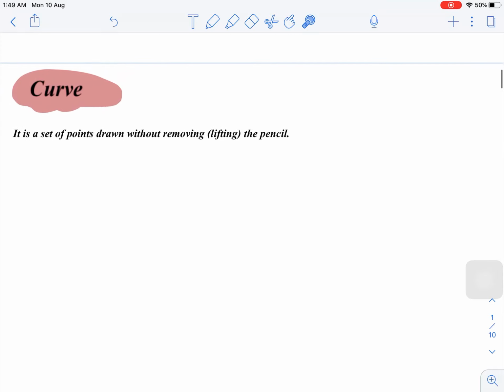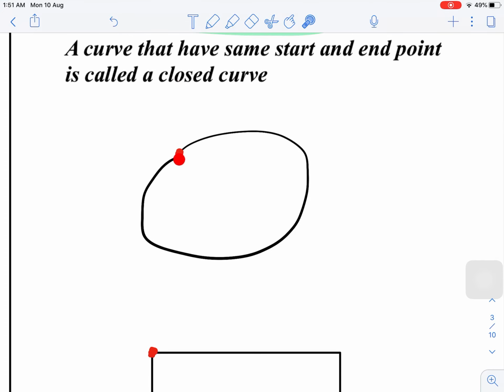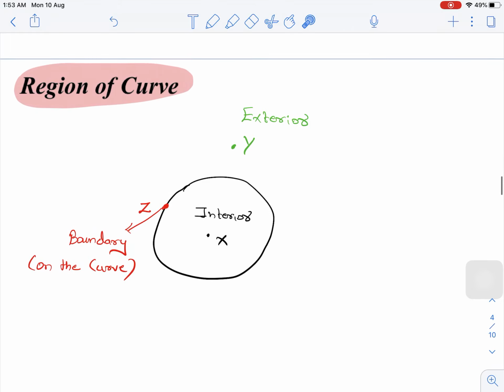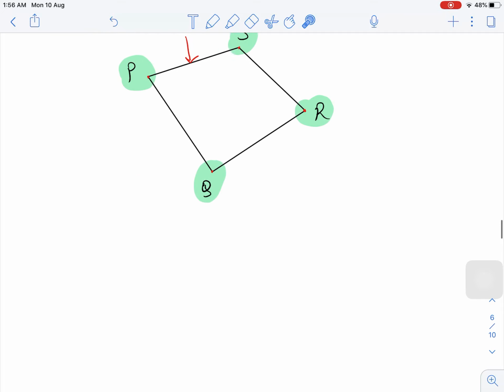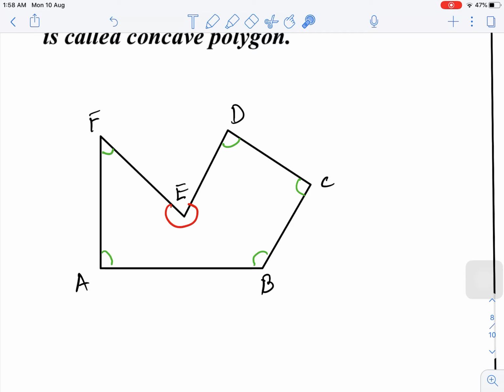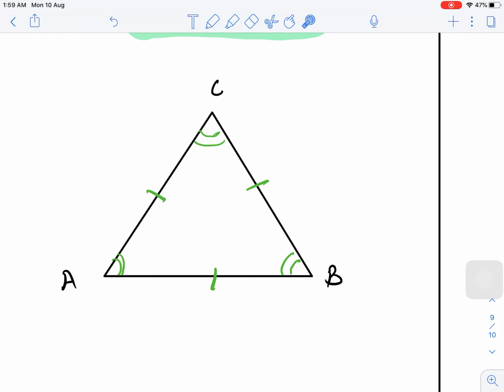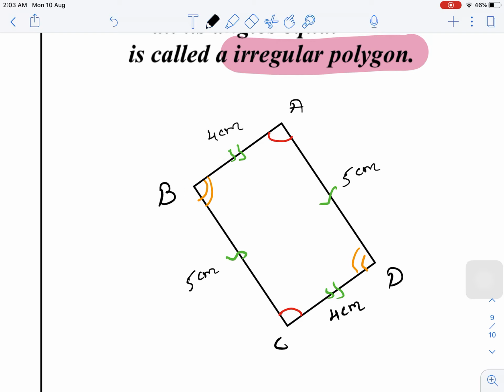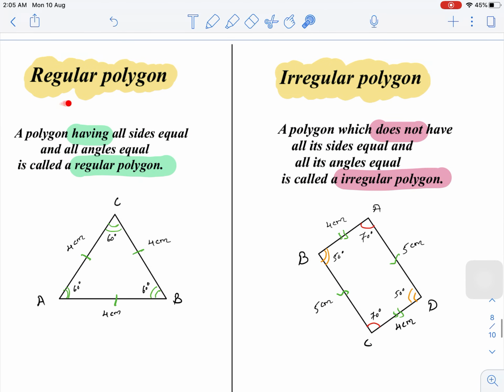Polygons - CBSE - Class 8 - Maths - Part 1